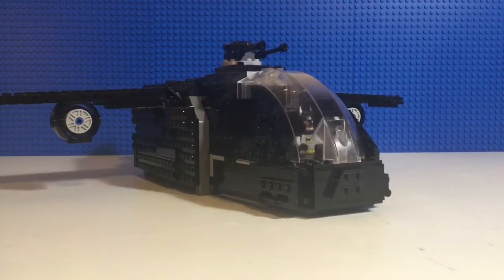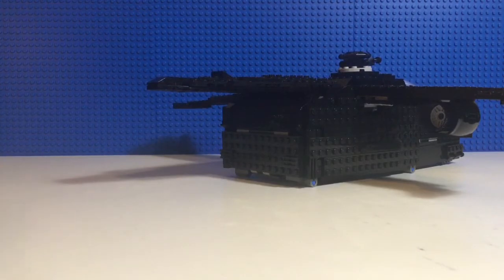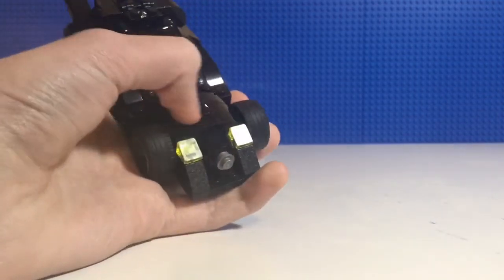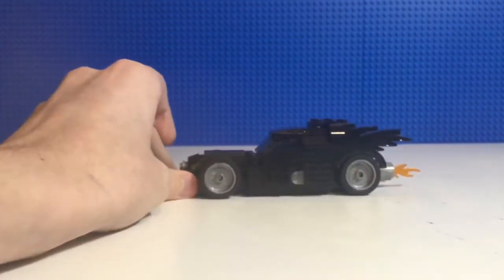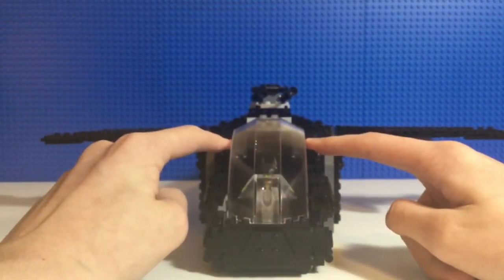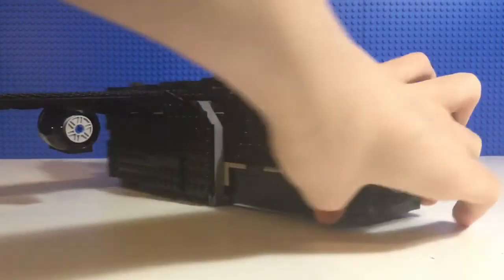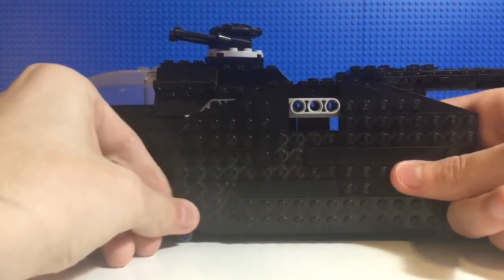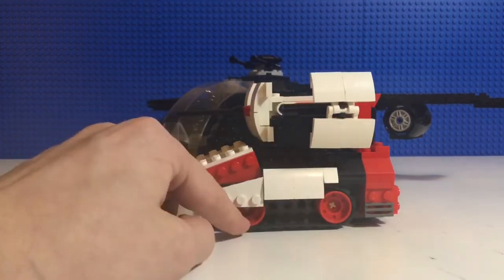Custom Lego batwing and batmobile.